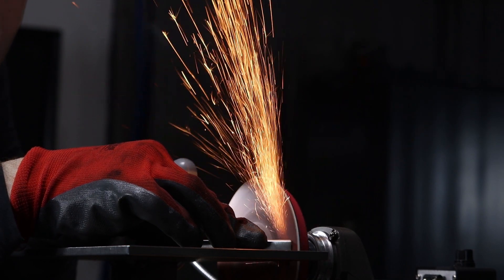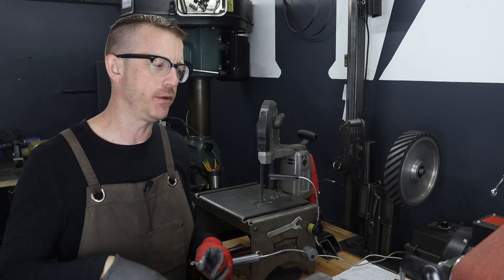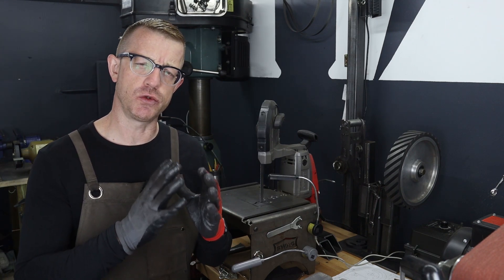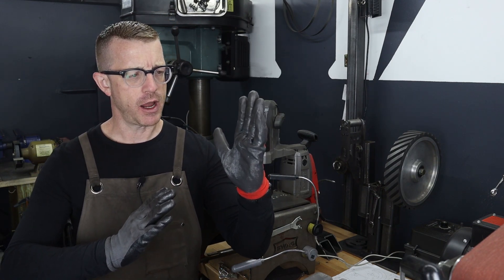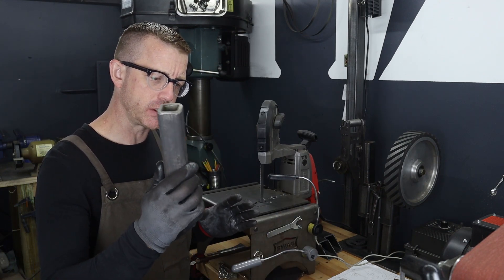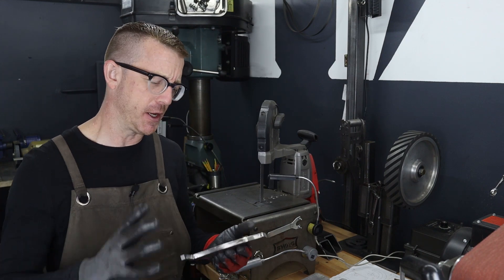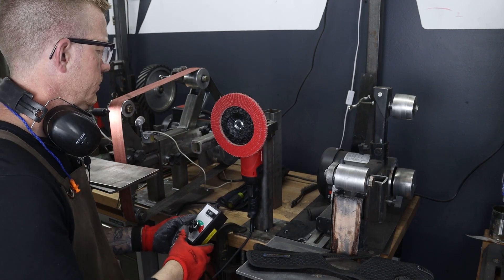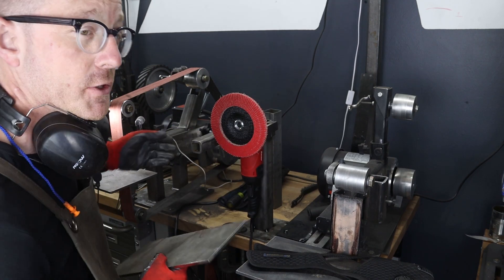How to: Building an Angle Grinder Stand - Step 3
Hook & Loop Backplade for Sanding Disks
7" Flap Disc
Motor Controller

 vfd workshop knifemaking how to  steel fabrication diy tools homemade tools bench grinder